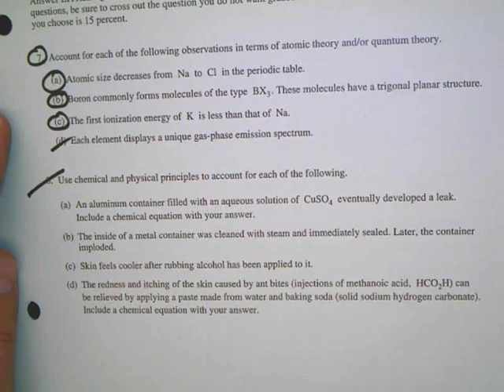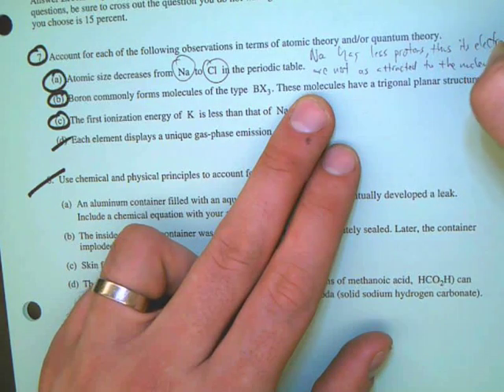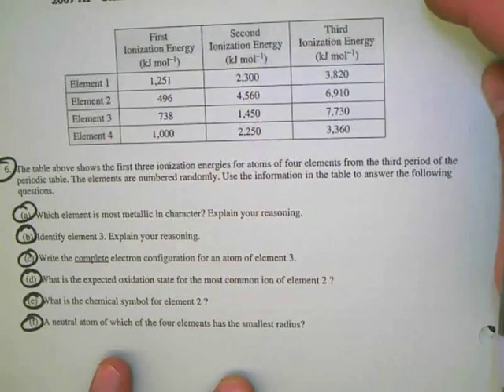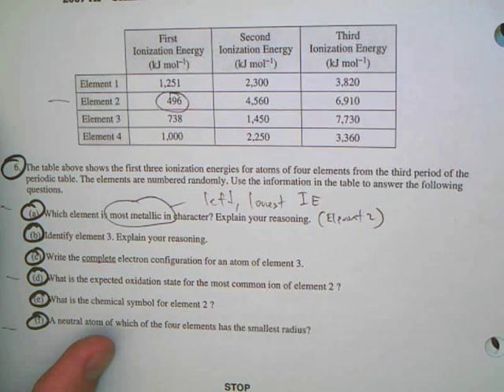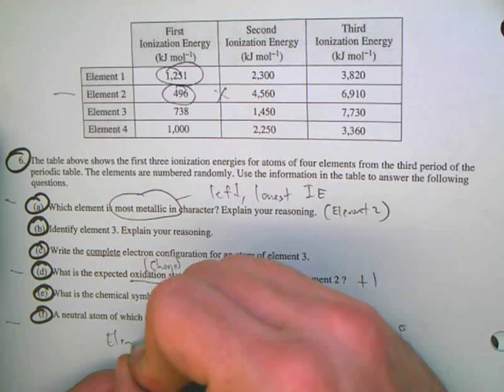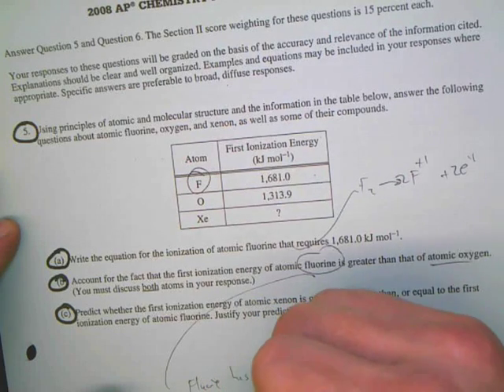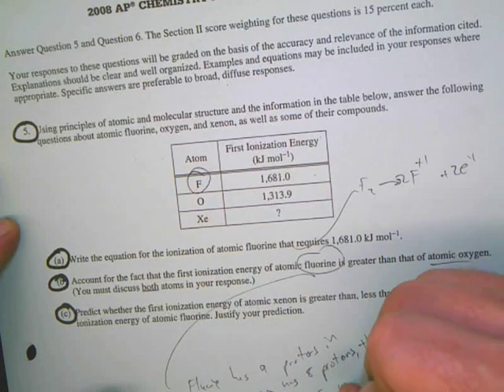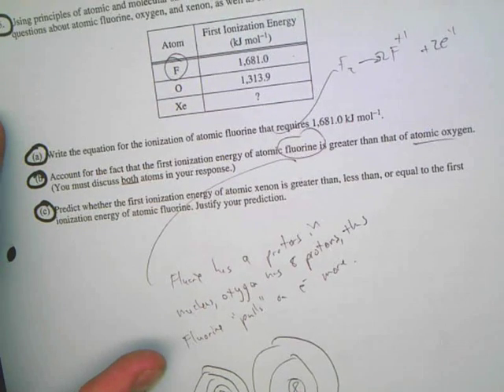HW Quiz 1 Quick Review - Unit 3